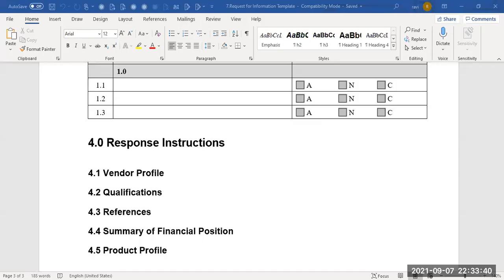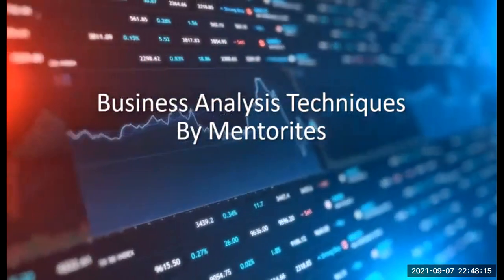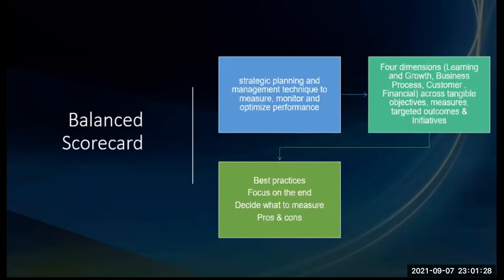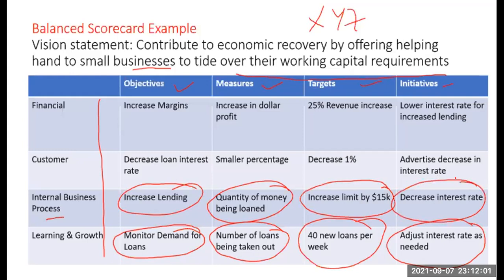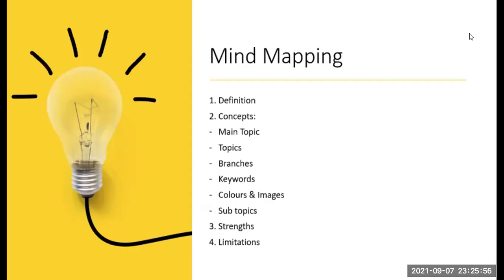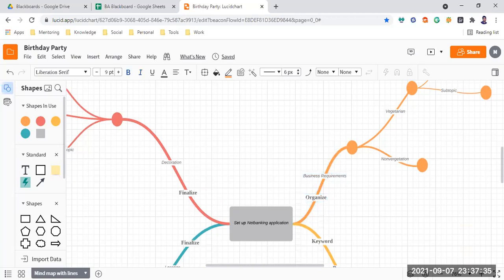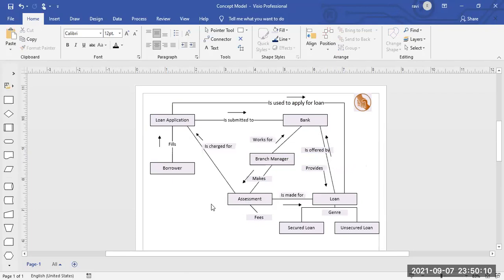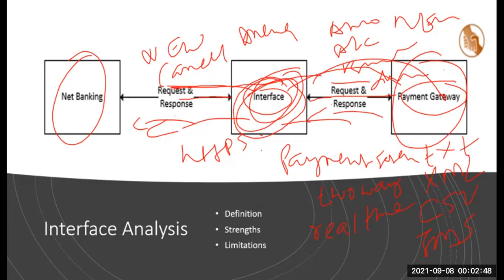Day 5 BA Techniques Part